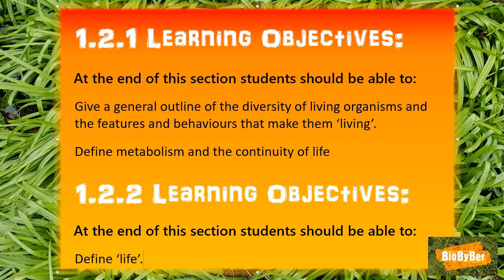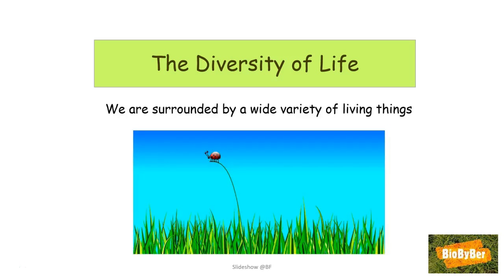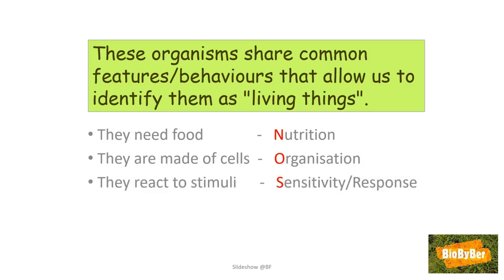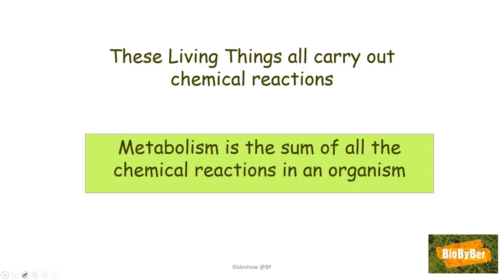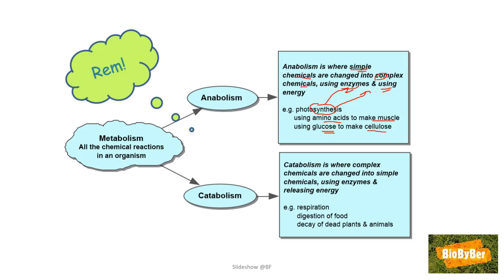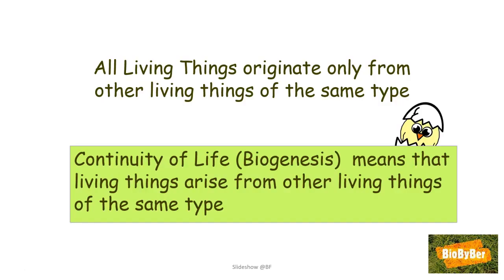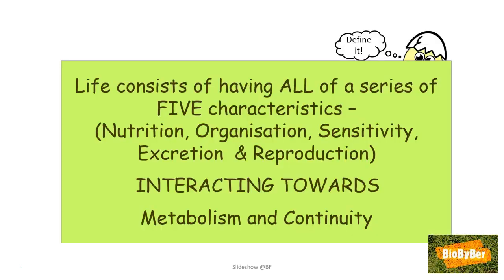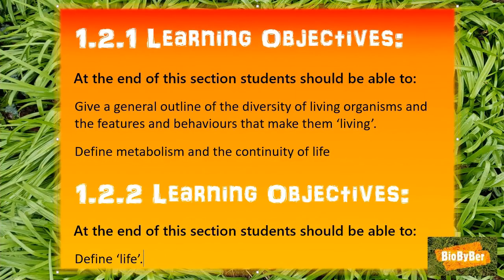L.C. Biology #1 Characteristics of Life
Leaving Certificate Biology Higher Level video designed to help students study Honours Biology. The video covers the Higher Level Leaving Certificate Biology Syllabus. This LC Biology lesson explains the Characteristics of Life and covers sections 1.2.1 and 1.2.2 of the biology syllabus. This LC Biology lesson covers the Leaving Cert Higher Level Biology Course and aims to give a good overall understanding of LC Biology.